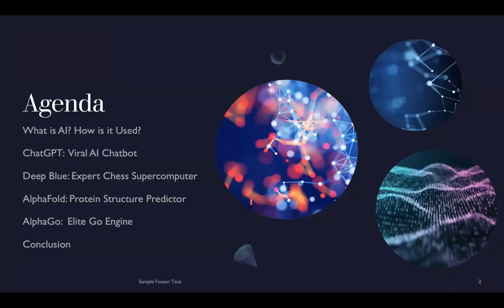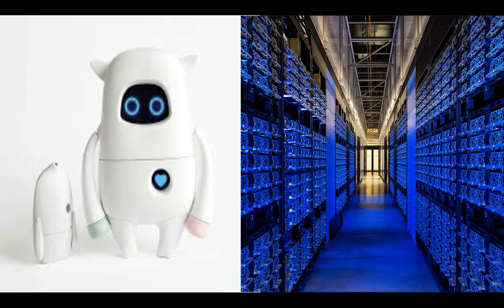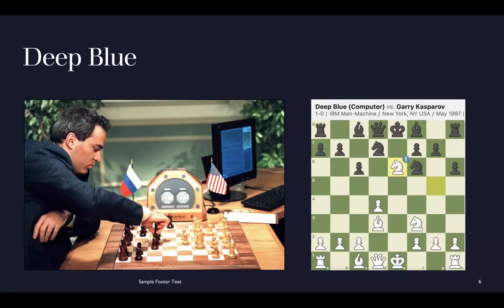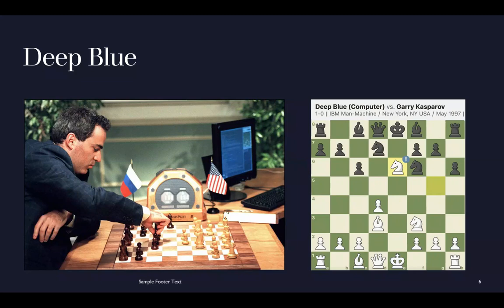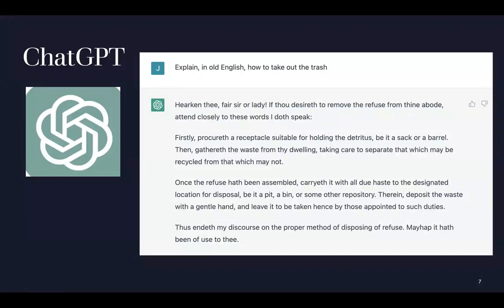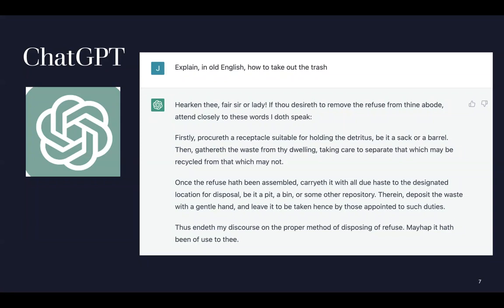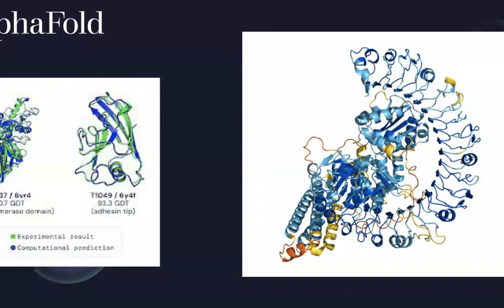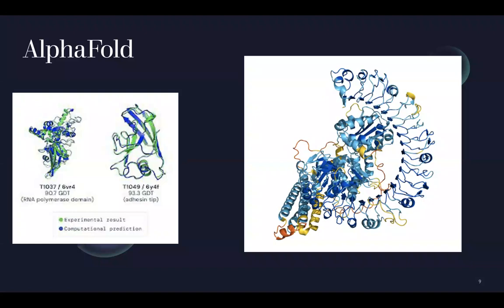ChatGPT to Deep Blue, AlphaGo to AlphaFold-An exploration on Achievements of Artificial Intelligence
Jonah Treitler
Thomas Jefferson High School for Science and Technology